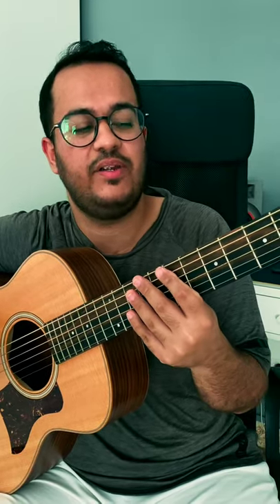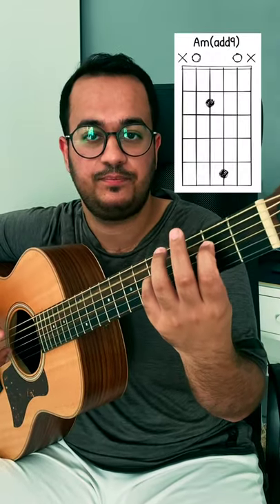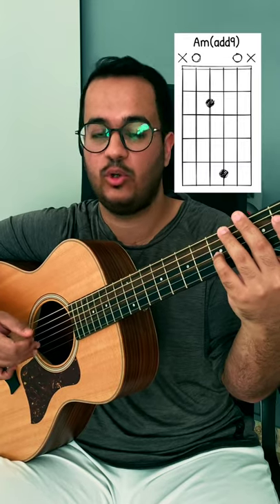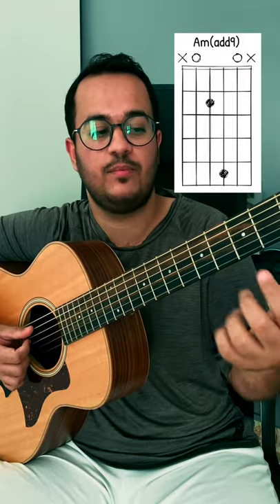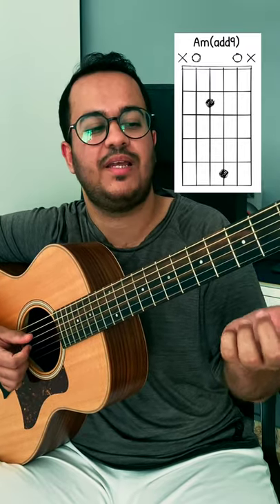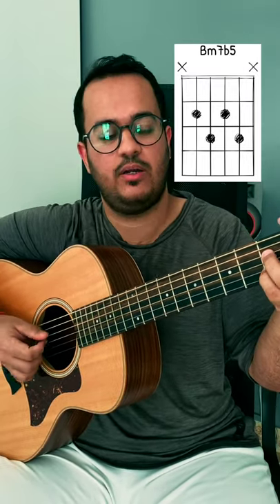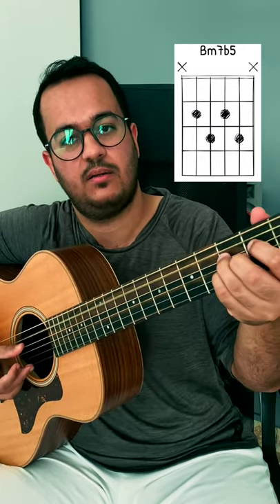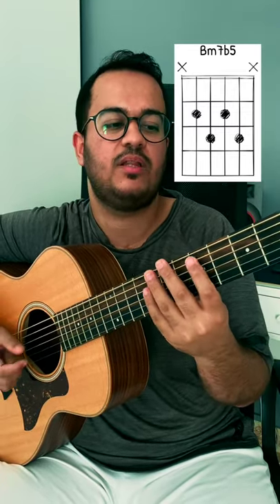Daaru Desi Cocktail | Guitar Intro Lesson | Acoustic Guitar